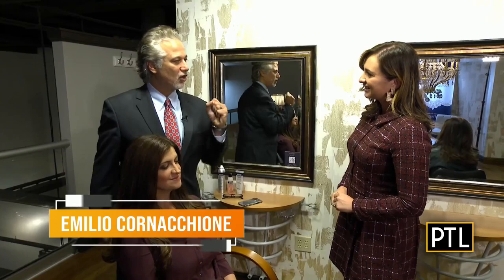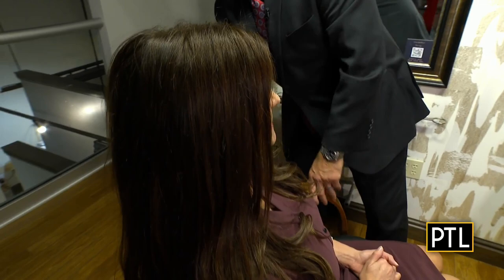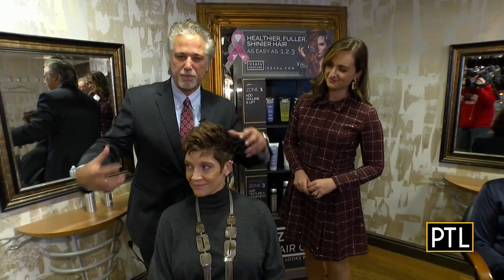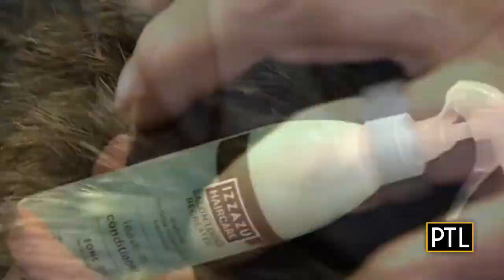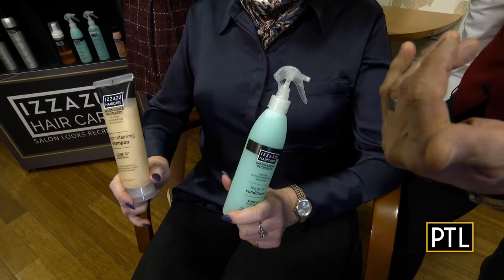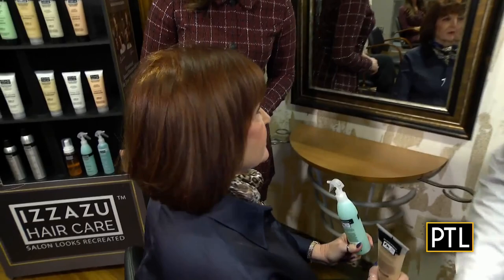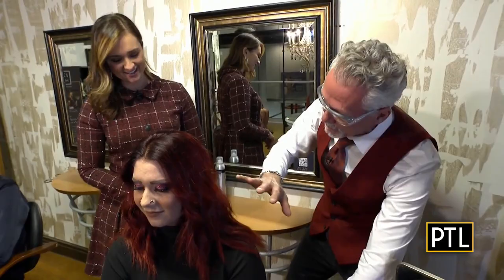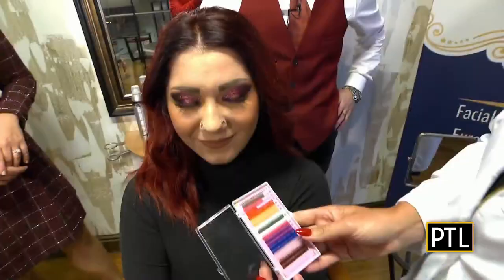Celina Pompeani Mathison joins us from Izzazu Salon, Spa and Blowout Bar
Celina talks with Izzazu Salon, Spa and Blowout Bar on how to sparkle and shine this holiday season.